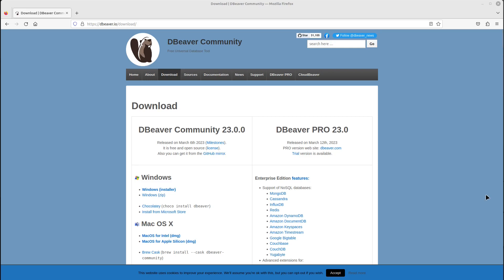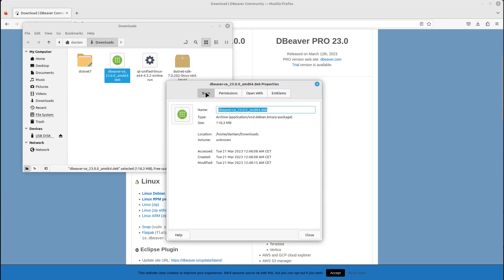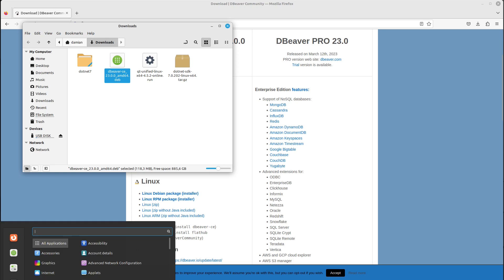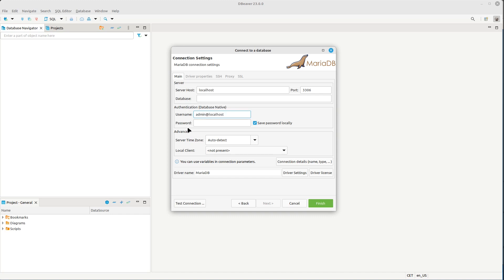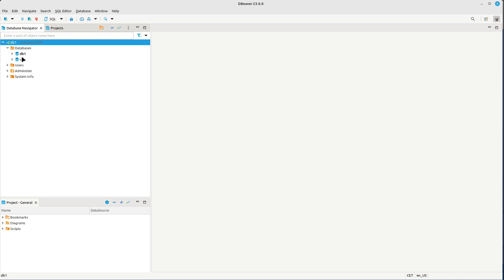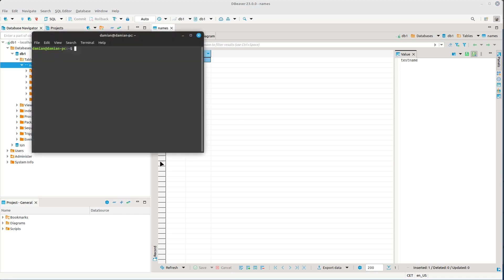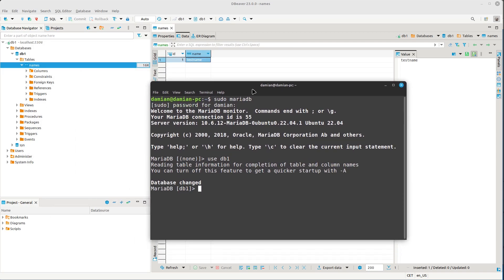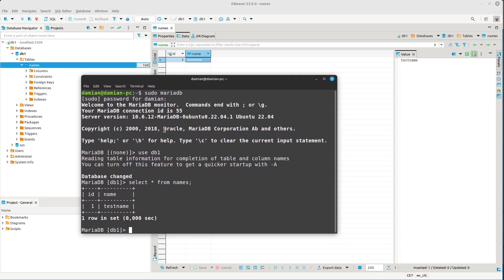Installing DBeaver on Linux Mint/Ubuntu and Setting Up a MariaDB Connection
In this video, I show you how to install DBeaver Community and use it to connect to MariaDB on Linux Mint. The same procedure should work on Ubuntu.